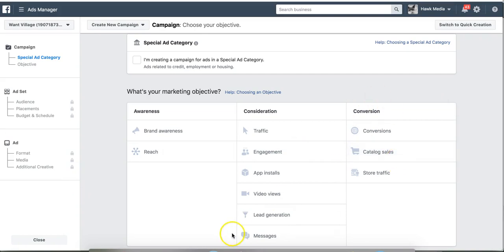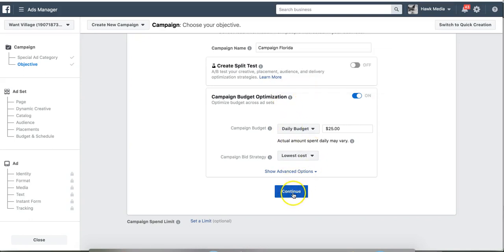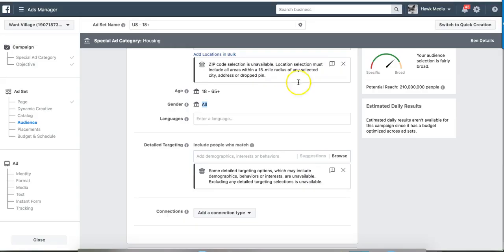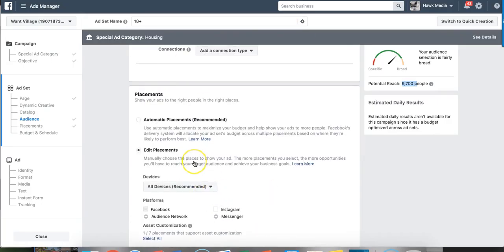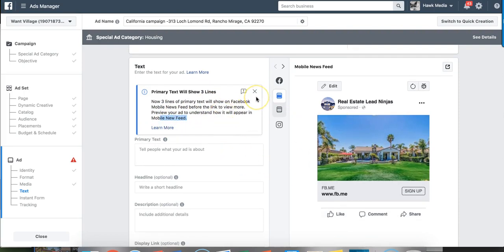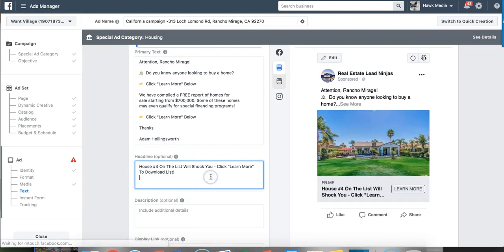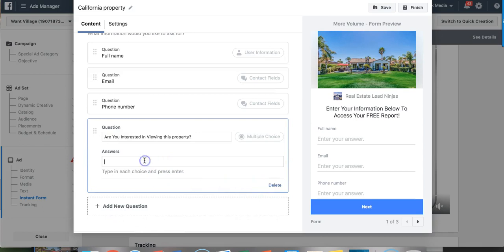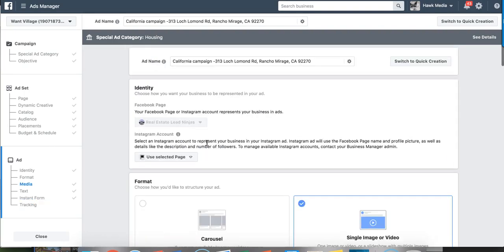Real Estate Riches - Video 6 - How To Generate Buyer Leads Using Facebook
In this video I show you step by step how to create a lead generation ad for buyers on Facebook using the FREE report angle. I also talk about the special housing category.